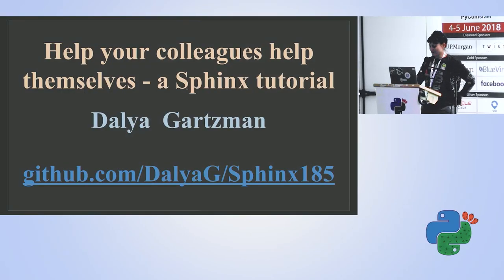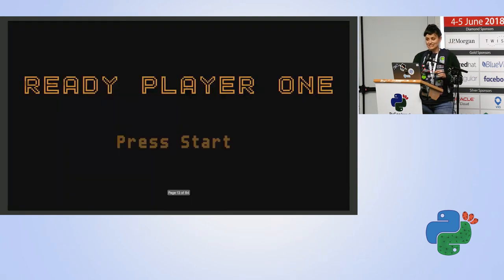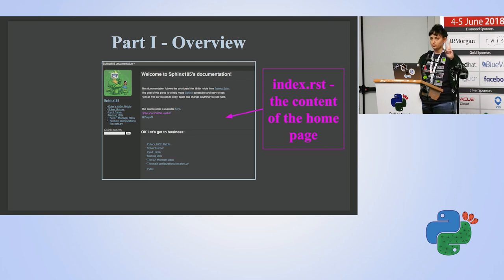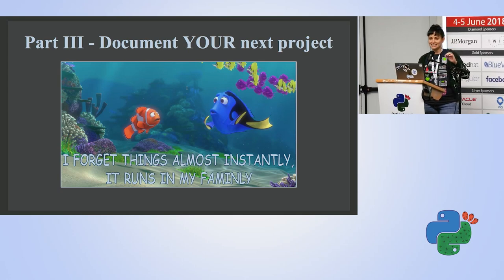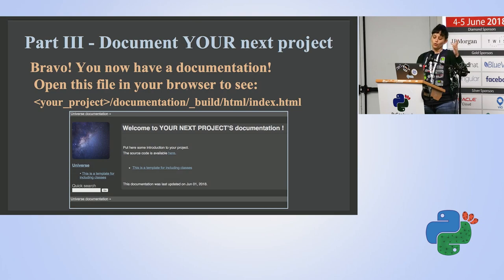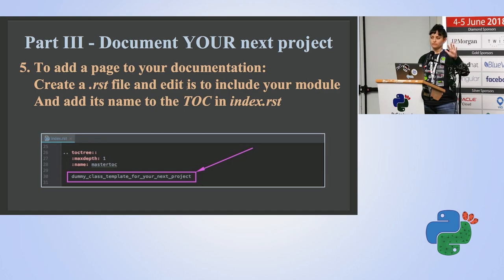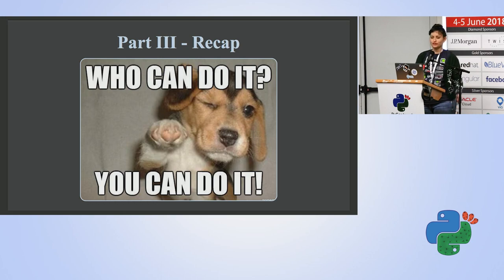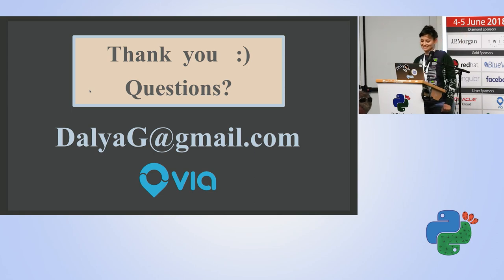Help your colleagues help themselves - a Sphinx tutorial - Dalya Gartzman - PyCon Israel 2018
Have you ever found yourself developing a tool only to find it already exists somewhere else in the code? Have you ever wondered what does AlexsCoolFunction do? Did you ever put a funny comment in your code and was upset that noone will read it? Then maybe it’s time to have a better documentation system! Join me for this tutorial, where we will sail through the onboarding stage of Sphinx - an automated documentation package, and learn how we can all collaborate better.